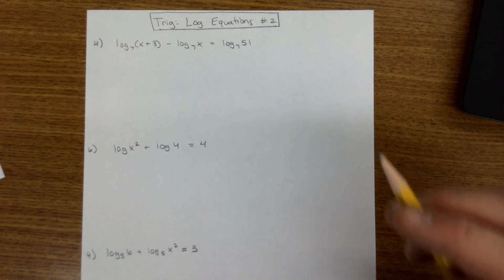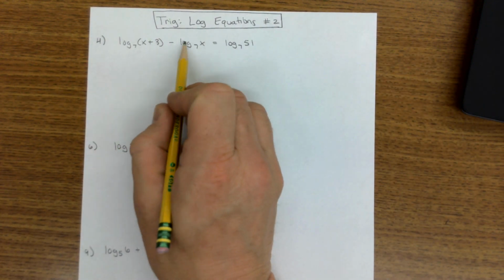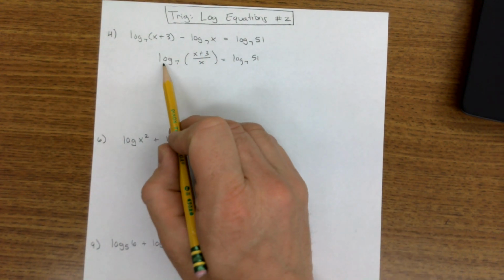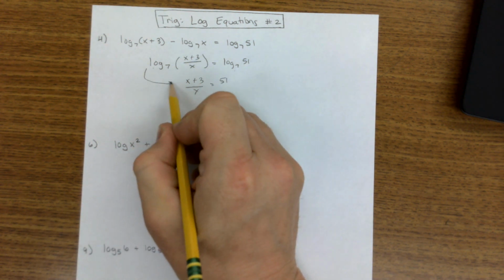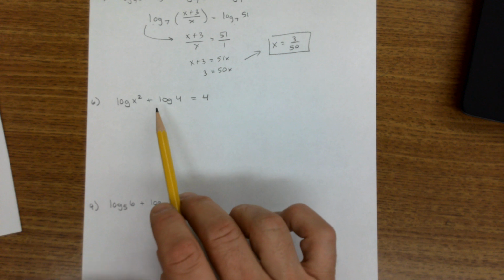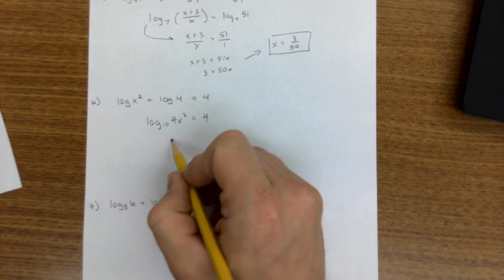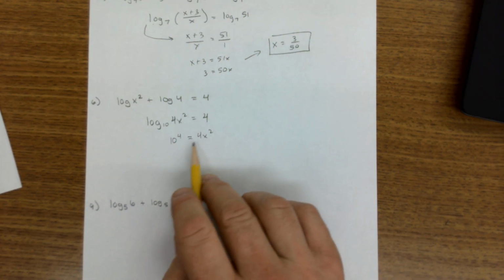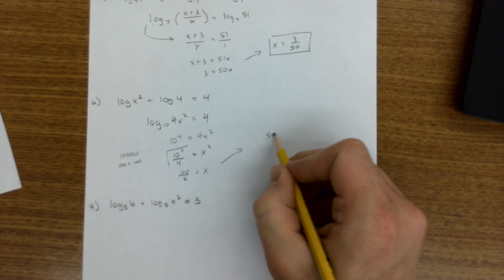Log WS 2 HW Help